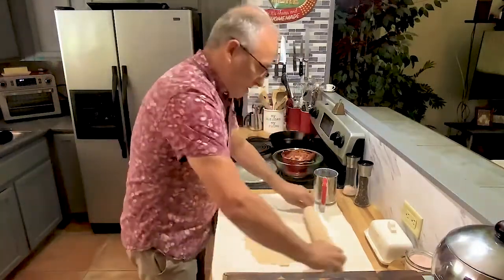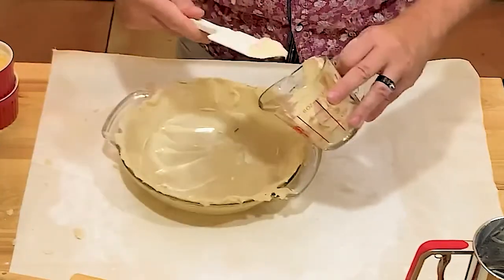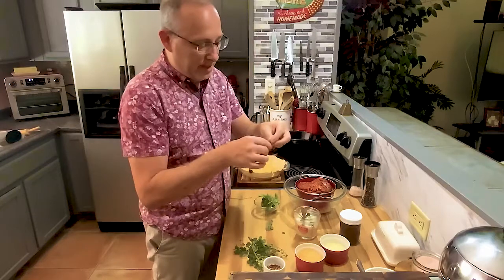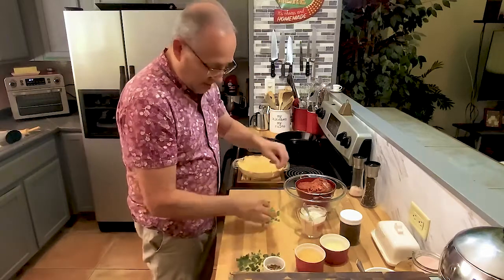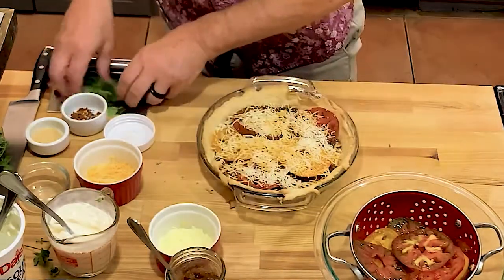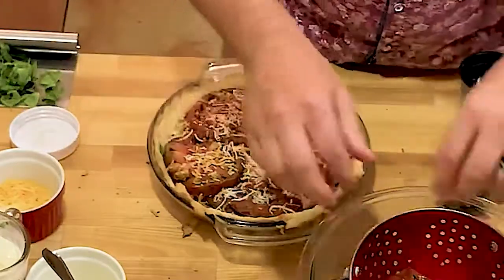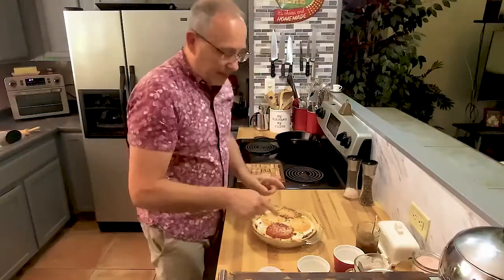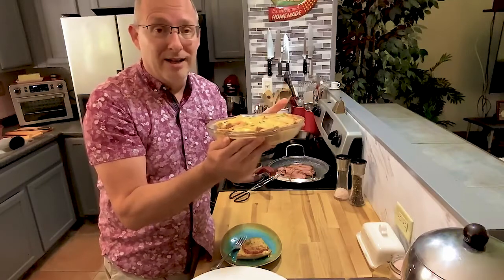Southern Tomato Pie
Greg's Kitchen Southern Tomato Pie

Southern Tomato Pie Recipe / Also a great Thanksgiving recipe and Thanksgiving Side Dish.

Y'all, I have so many friends and family even that has never tried a tomato pie.  Most think it is just going to be a big ole dish of tomato's with juice running all over the place.  There couldn't be anything farther from the truth.  Tomato pies go back decades and were a great way to use up all the tomato's we had growing on the vines mid to late summer.
So here ya go.

Ingredients:

pie crust (homemade or store bought)
4 Large Heirloom tomato's
1/2 cup mayonnaise
2 heaping tablespoons sour cream
1 teaspoon lemon juice
Fresh Basil - two to three crowns
Fresh Oregano - about 3-4 stems
1/2 cup shredded mozzarella cheese
1 cup shredded Colby cheese (you can use cheddar or whatever flavor you like)
1/2 a cup or so of my bourbon bacon jam
tablespoon garlic powder
pinch of red pepper flakes (optional)

Tomato Pie